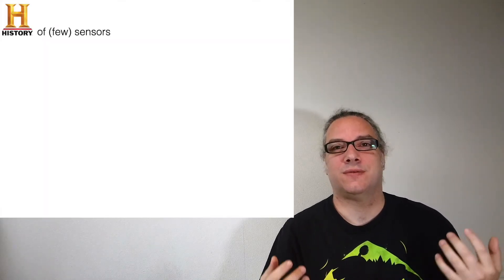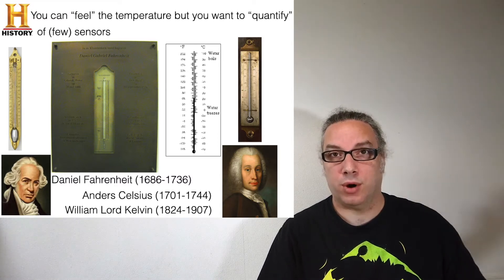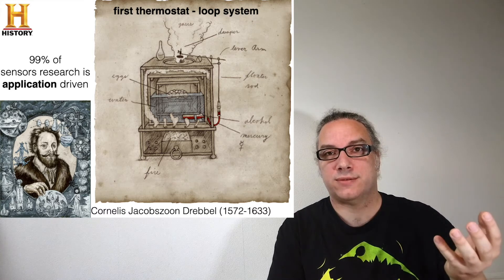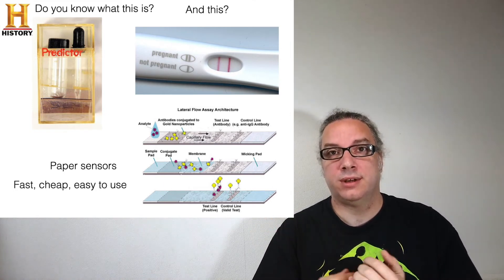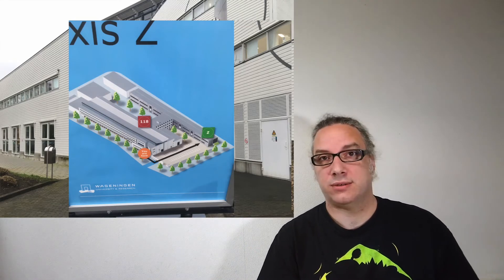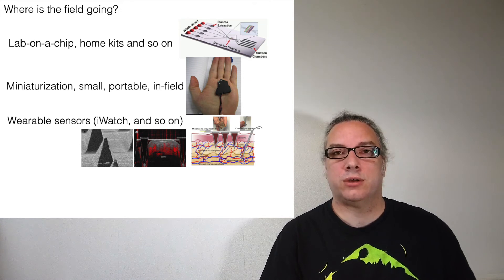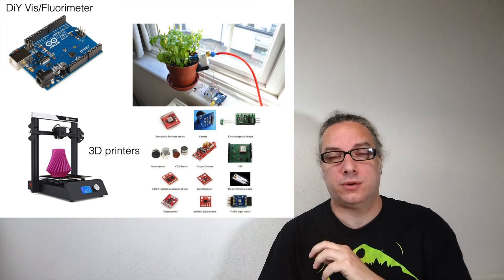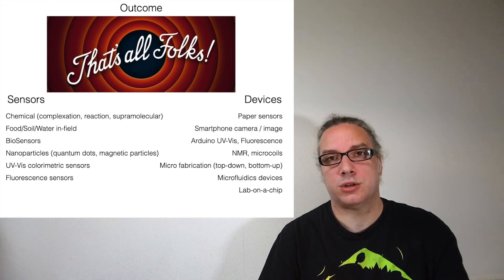A very short history of some sensors (Sensors and Devices 01_2)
A short history of a few sensors. From the first thermometer to the evolution of the pregnancy test, passing through the first feedback loop system.

"thanks" to the 2020 pandemic, part of the course BioNanoTechnology: Sensors & Devices taught at Wageningen University (the Netherlands) was done online.
Please note that these videos are not the whole course, and many things are only mentioned here and discussed further during live lectures.